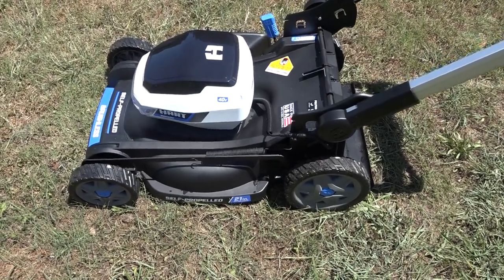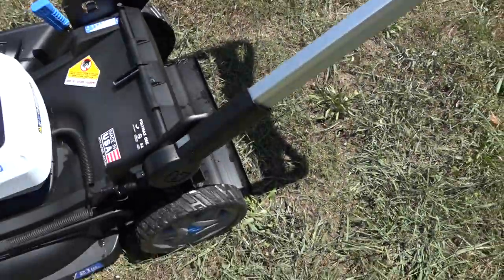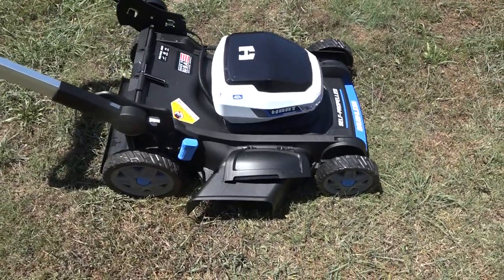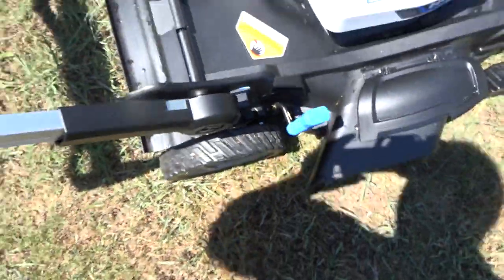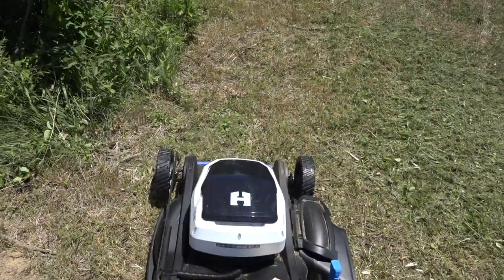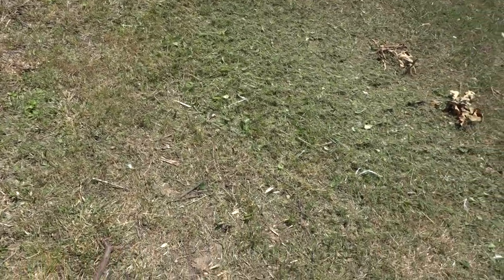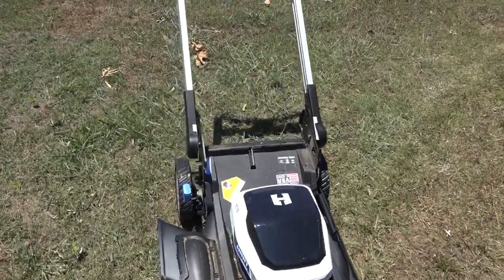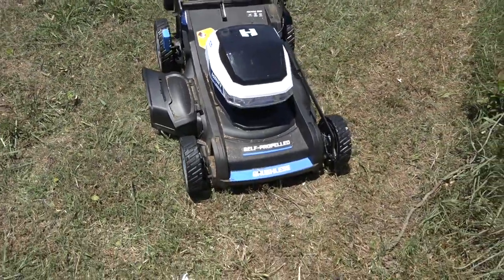Testing Hart 21 Inch 40 Volt Brushless Push Lawnmower - Sony FDR AX100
This is me mowing my yard with the $546.00 Hart 21 Inch 40 Volt Brushless Push Lawnmower.

I recorded this video using my Sony FDR AX100 video camera in HD FH mode. This time I used active steady shot mode so the video quality should look better than my Hart 20 inch lawnmower video.